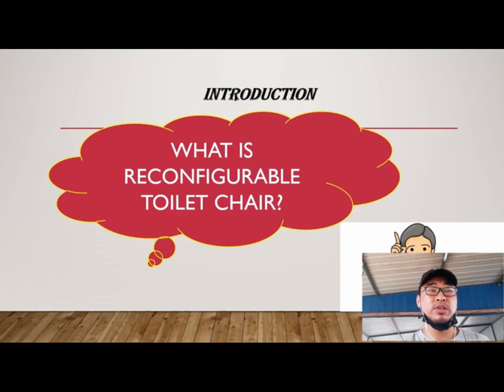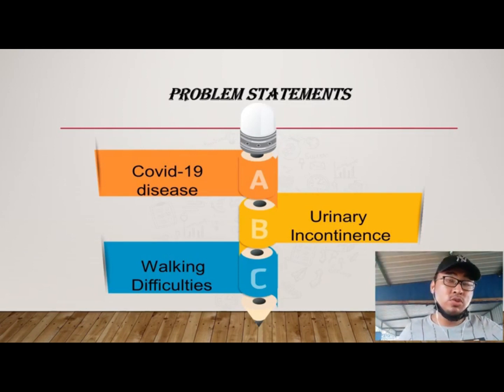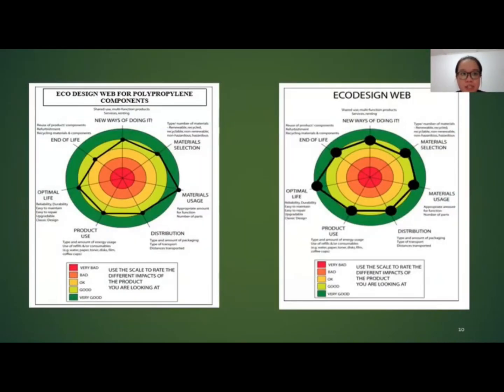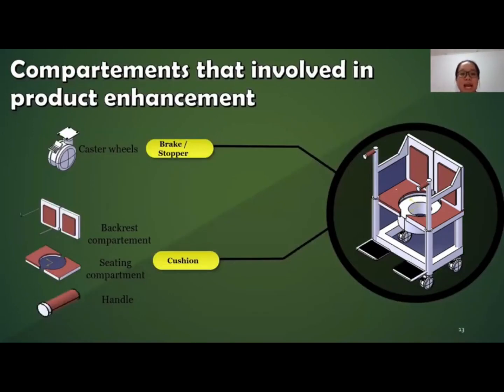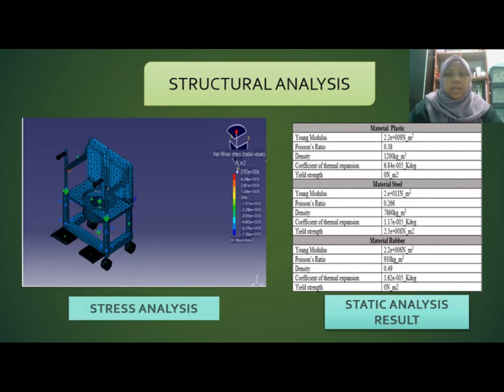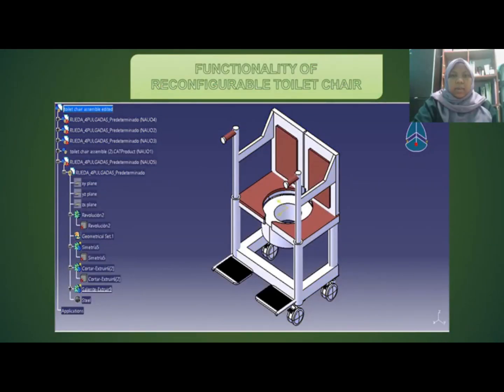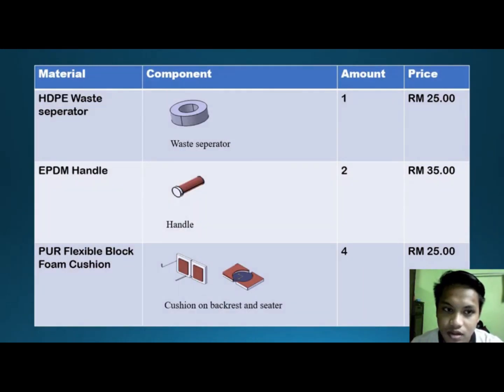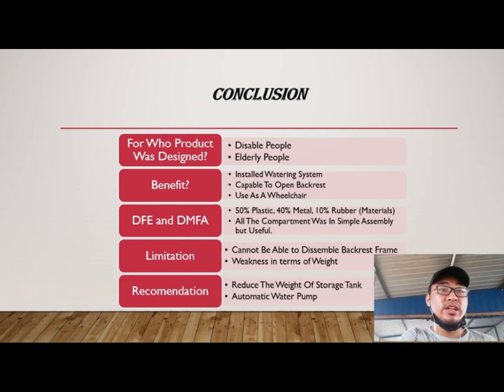VIDEO PRESENTATION FOR INTEGRATED DESIGN PROJECT (GROUP 6: RECONFIGURABLE TOILET CHAIR)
Assalamualaikum and salam sejahtera to all viewers, this is the video presentation for subject BMFU 3223:Integrated Design Project. Let's us looks into details and get's some ideas of this new innovative product. Please lend me your ears and enjoy watching video presentation from Group 6 (Project title: Reconfigurable Toilet Chair).

This video present by:
1.MUHAMMAD SYAHRIL BIN  SAMSUDIN        (B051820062)
2.MUHAMAD AMIRUL WIZDAN BIN SUHAIMI  (B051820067)
3.NUR SYAHIRAH BINTI KHAIRUDIN                  (B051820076)
4.NURUL AQILAH BINTI KOSHIM                        (B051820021)
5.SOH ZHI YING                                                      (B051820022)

Supervised By: IR.DR.-ING.AZRUL AZWAN BIN ABDUL RAHMAN